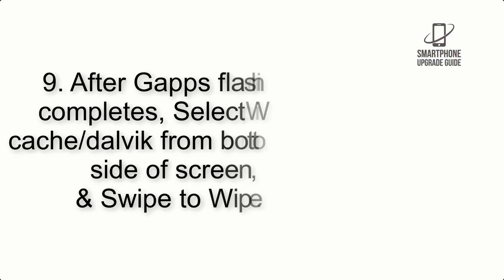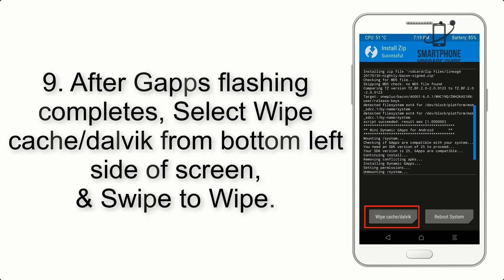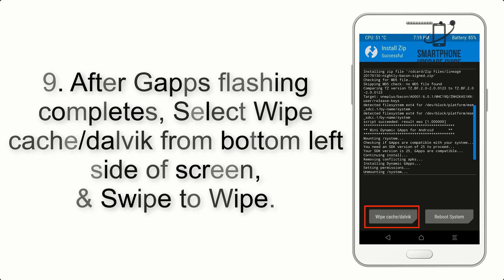Install Android 13 on Pixel C (AOSP ROM) - How to Guide!